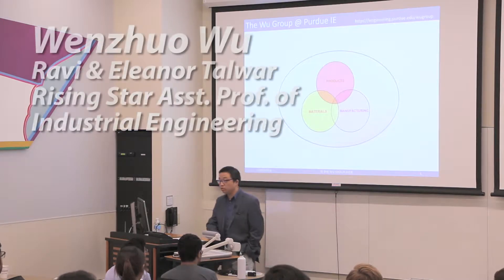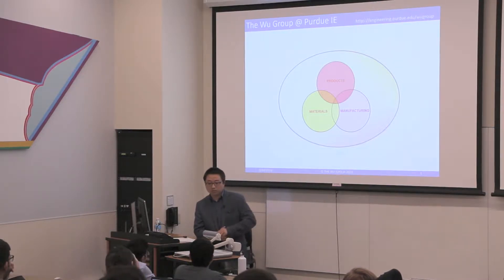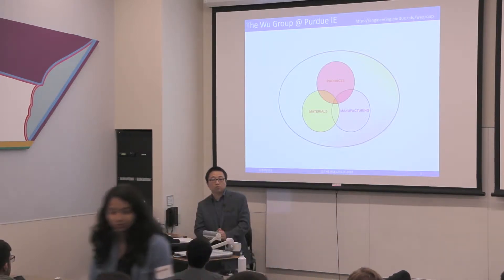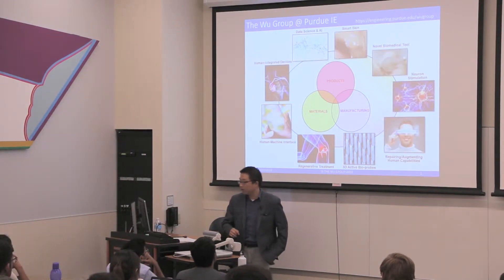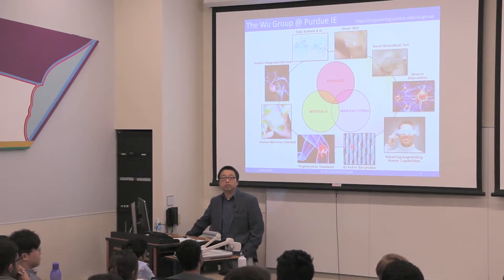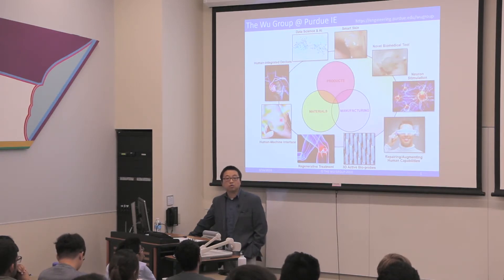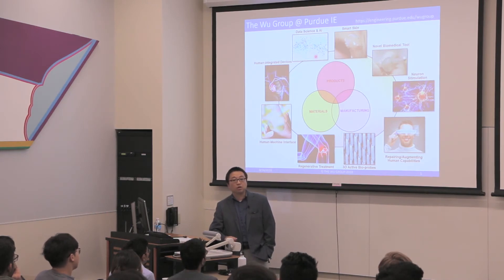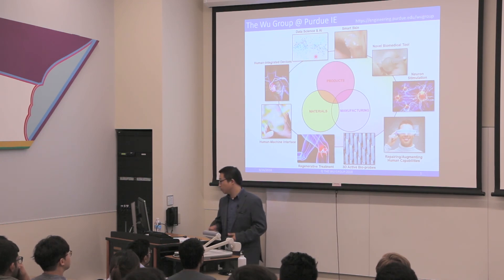Faculty Research Presentation - Wenzhuo Wu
Purdue IE's Asst. Prof. Wenzhuo Wu presents some of his research on nanomanufaccturing, self-powered nanosystems, renewable energy, human-integrated technologies, and smart sensors and electronics to new IE graduate students on August 16, 2018.